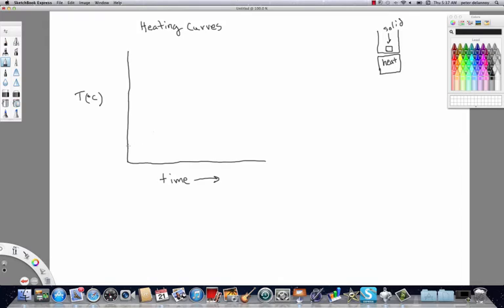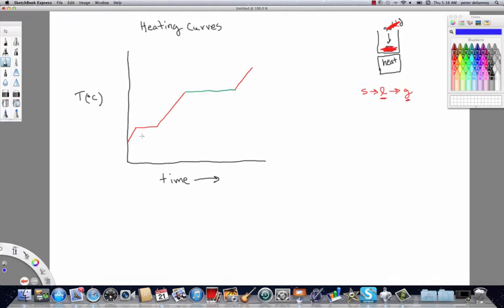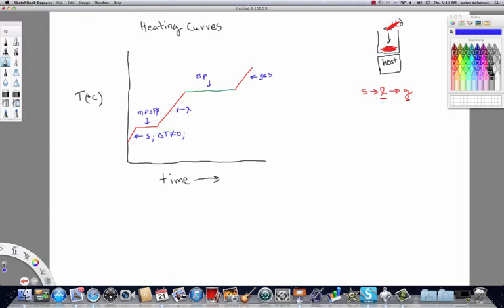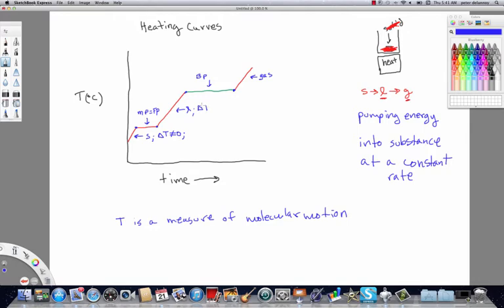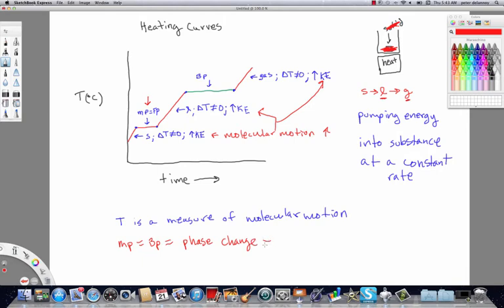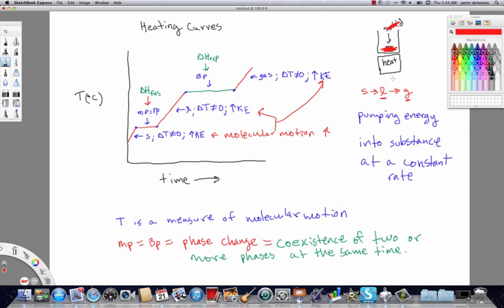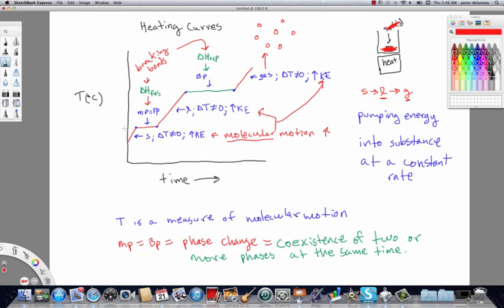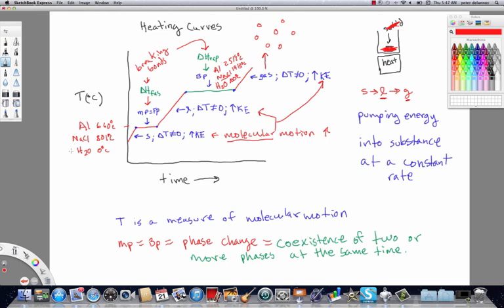ChemDoctor: heating curve